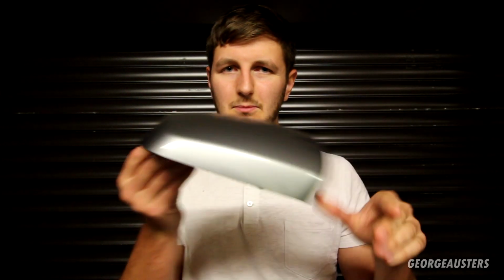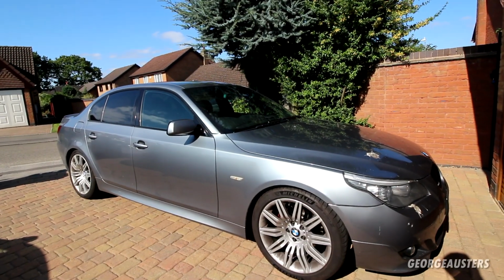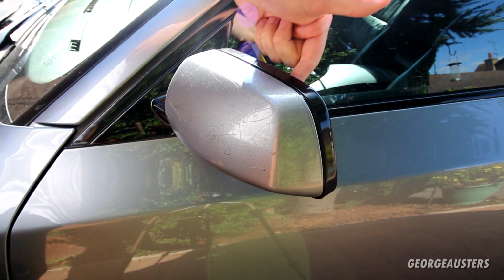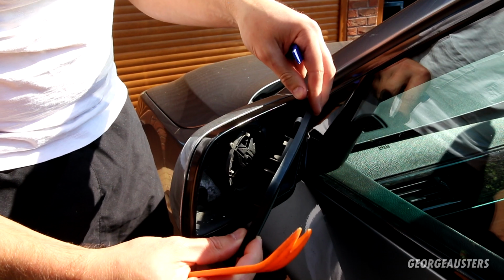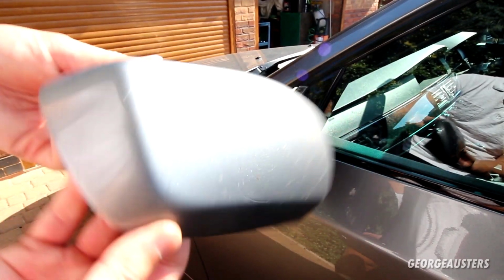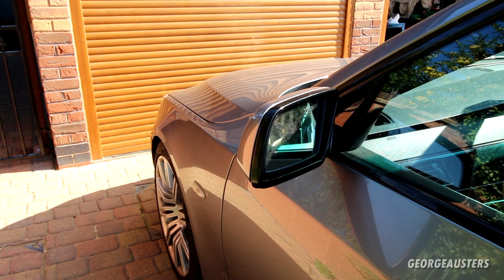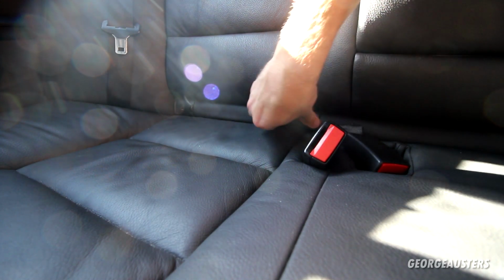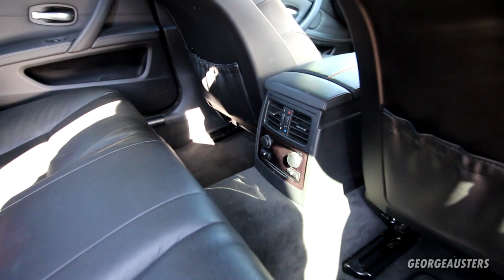COMPLETING THE BMW E60 PROJECT!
Finishing off and completing the BMW E60 project with the final few pieces.